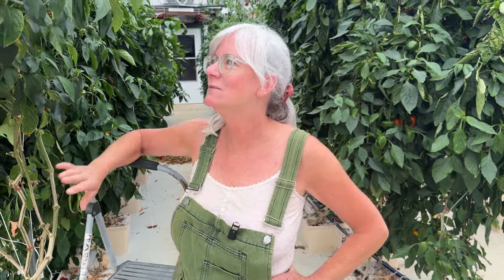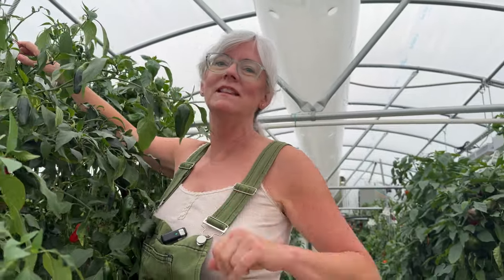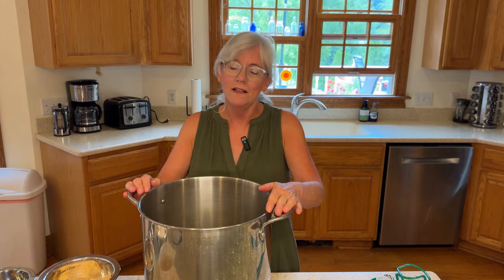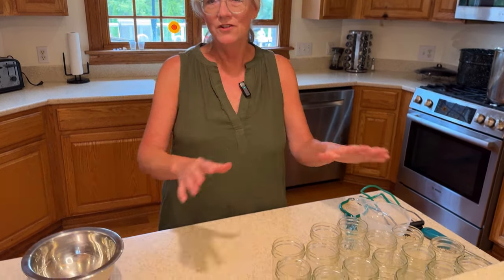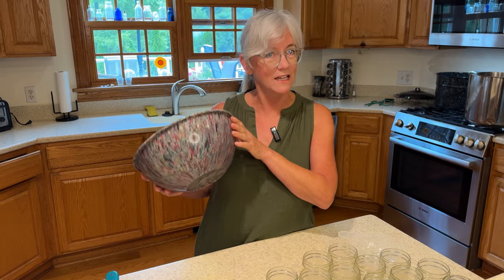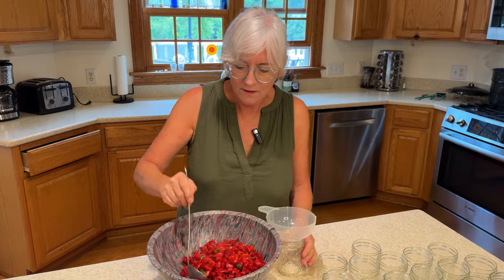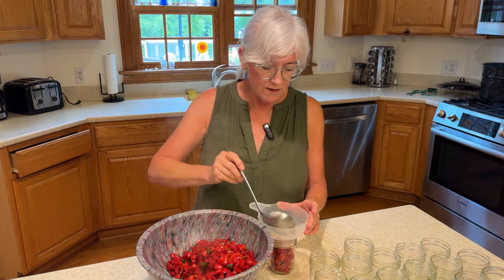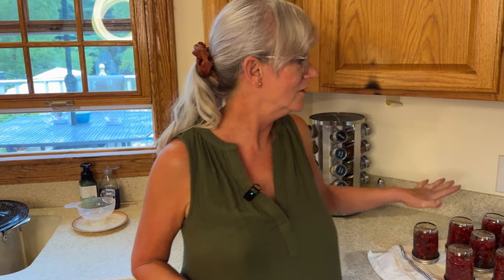RED Cowboy Candy | Pickled Ripe Jalapenos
Learn how to make red cowboy candy like a pro in this step-by-step tutorial. First, we harvest from my 2-year-old Jalapeno plant and then with just a few simple ingredients, you can create this delicious and spicy treat at home!

Ingredients for Candied Jalapeños

This cowboy candy recipe makes approximately 2 pint jars or 4 half pints.

2 pounds of fresh jalapeños (about 20-25 large jalapeño peppers, or 30+ smaller ones)
2 cups white sugar
1 cup light brown sugar
1.5 cups apple cider vinegar (5% acidity, especially if canning)
1 tsp garlic powder (or 2 tsp granulated garlic)
1 tsp turmeric powder
1 tsp mustard seeds
½ tsp sea salt or pickling salt (not iodized table salt)
¼ tsp ground ginger powder
Optional: up to 1 tsp red chili flakes (or up to 1/2 tsp of chili powder) if you like your cowboy candy extra spicy! I don’t usually add any, but you do you boo.

TIP: For the best results, use the freshest, firmest jalapeños possible.

Instructions

IMPORTANT: Use caution when working with jalapeños! I recommend to wear gloves during prep, and be very careful not to touch your face or eyes.

If you intend to can your cowboy candy, get all your canning supplies ready in advance, including heating up your hot bath canning pot. There is no need to sterilize the canning jars first since they’ll be processed for over 10 minutes, but it’s still best to heat the jars before adding hot contents.

Start by washing the fresh jalapeños, and trim off the stem end.

Optional: To make cowboy candy less spicy, you can core or partially core the peppers to remove some of the inner membrane and seeds

Cut the jalapeños into ¼” round slices. I find this easiest to do with a small serrated knife, though you could also use a mandolin slicer if available.

On the stovetop, combine the apple cider vinegar, sugars, and seasonings in a large non-reactive pot. Simmer the syrup ingredients on medium high heat until all of the ingredients combine, about 5 minutes. Keep a watchful eye and stir regularly, as the syrup tends to bubble up and rise.

Add the sliced jalapeños to the syrup mixture, bring to a boil, and then reduce to simmer for 5 minutes. Stir occasionally.

Using a slotted spoon or tongs, transfer the cooked jalapeno rings into clean jars, leaving the syrup behind in the pot. Fill the jars almost full (leaving at least ½” of head space) and lightly packed. A canning funnel helps make the job much easier!

Return the syrup to a boil and then simmer to reduce for about 8 to 10 minutes. This helps to thicken, sweeten and condense the syrup.

Ladle the hot cowboy candy syrup into the jars over the jalapeno rings, leaving ½ inch to ¼ inch of head room in the jar. You may have some leftover syrup – see ideas of how to use it at the end of this post!

 For the most flavorful results, wait to consume your homemade cowboy candy for at least one week if using the refrigerator method, or at least 3 to 4 weeks after canning. The resting time allows the jalapeños to soak up that delicious syrup and spices! If the seasonings settle to the bottom of the jar, shake the jar lightly before use.

0:00 Introduction
0:36 Harvest
1:08 Clean
2:10 Recipe
3:36 Jars
3:52 Cook
5:51 Canning